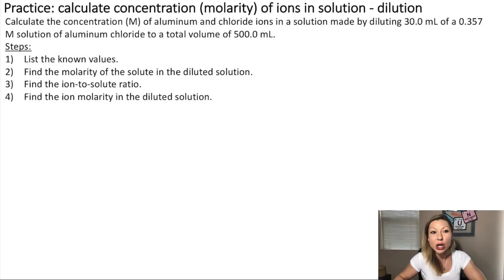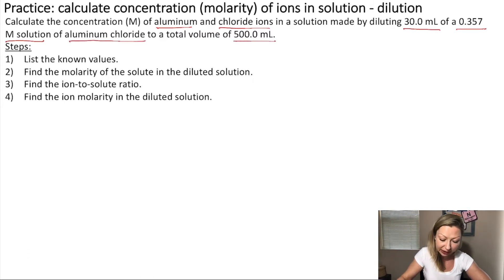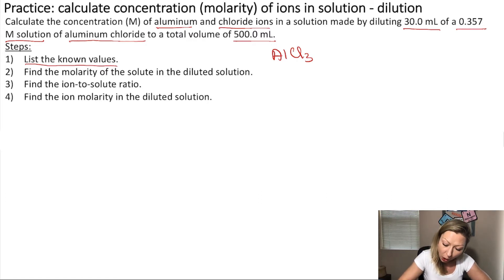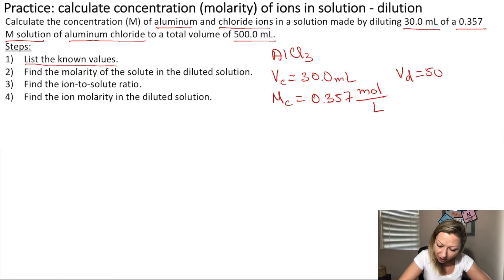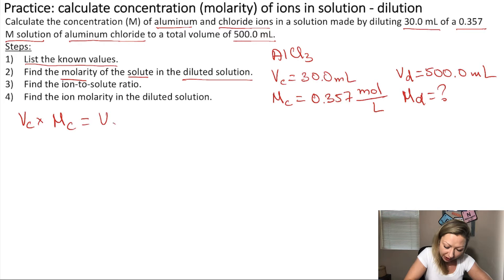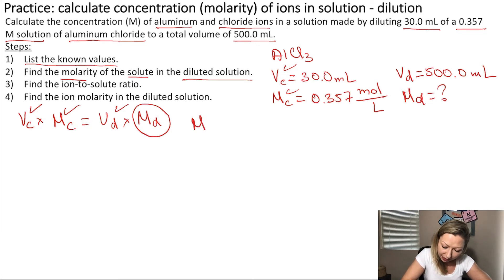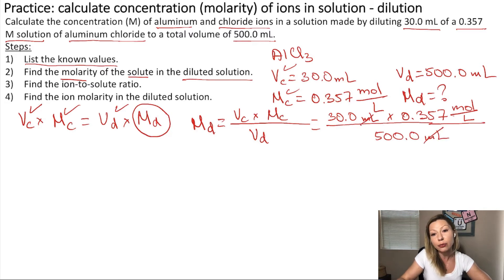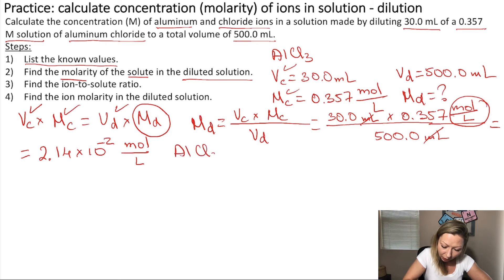Dilution example: how to calculate the concentration of ions in a diluted solution?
Let's do an example problem on the dilution of a solution.